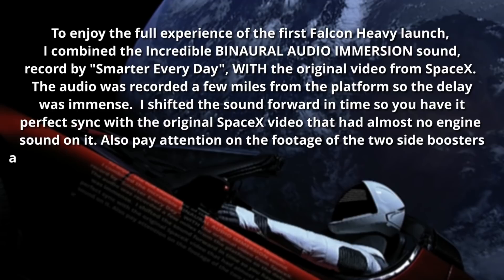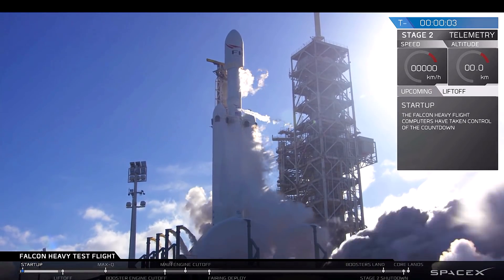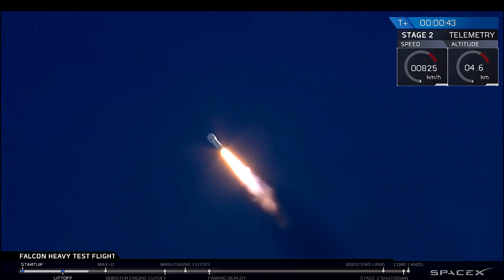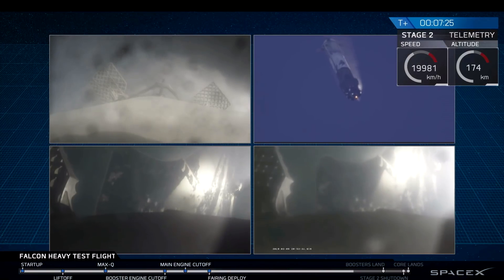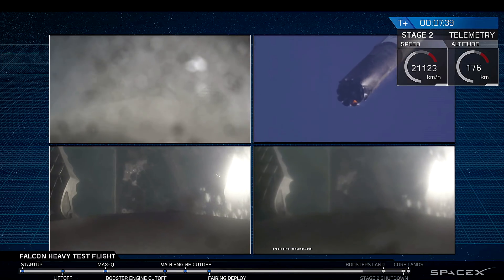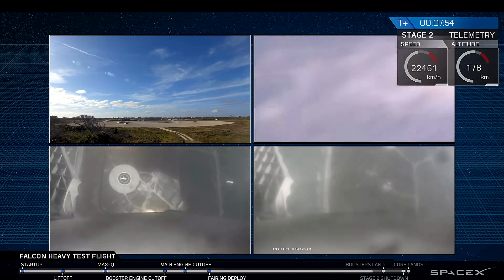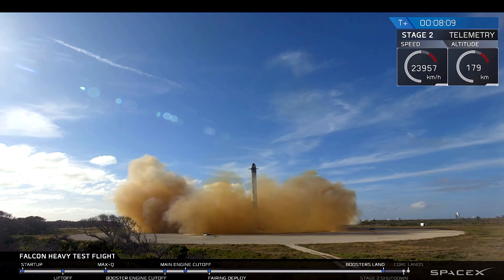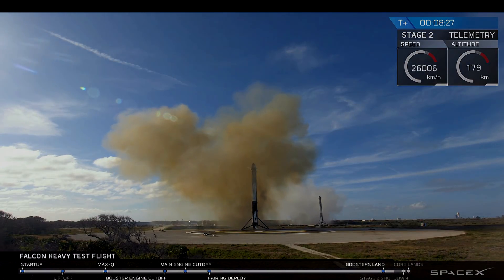Spacex Falcon Heavy Launch With HighQuality Sync Sound !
To enjoy the full experience of the first Falcon Heavy launch,
I combined the Incredible BINAURAL AUDIO IMMERSION sound,
record by "Smarter Every Day", WITH the original video from SpaceX.
The audio was recorded a few miles from the platform so the delay
was immense.  I shifted the sound forward in time so you have it
perfect sync with the original SpaceX video that had almost no engine
sound on it. Also pay attention on the footage of the two side boosters
at the moment they go transonic speed during landing. You see two white
flashes when you hear the boom. Yep, it's sync ;)
Check out Smarter Every Day episode 189 and other episodes

Jan